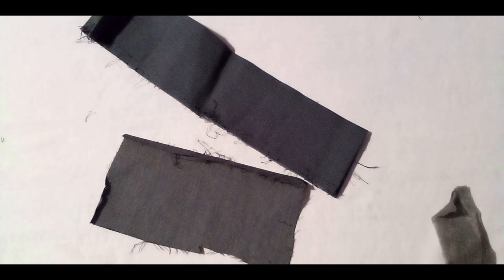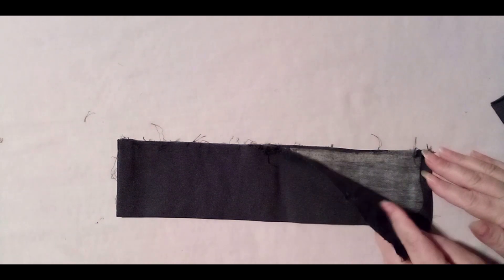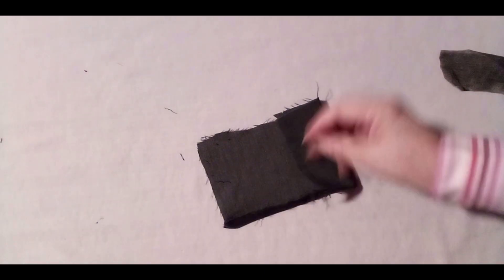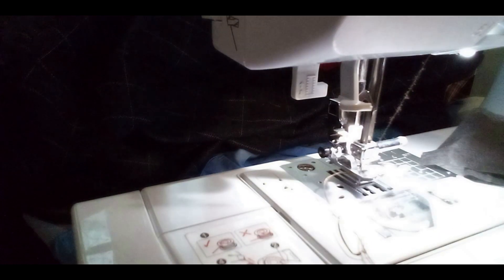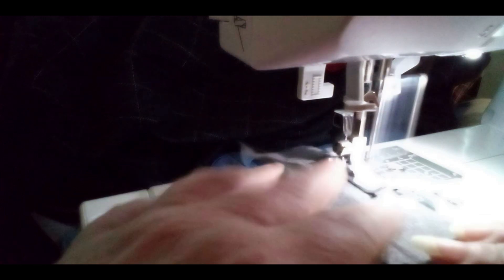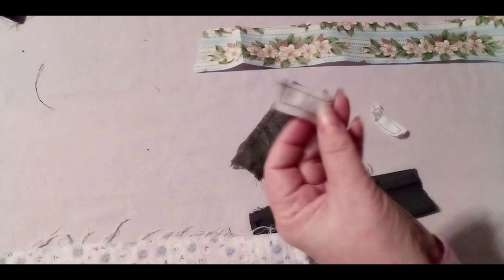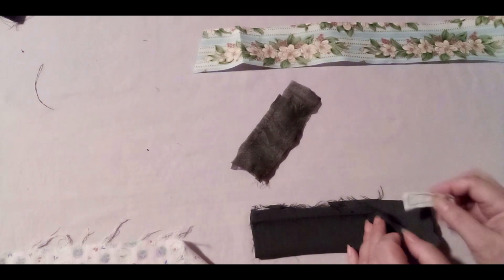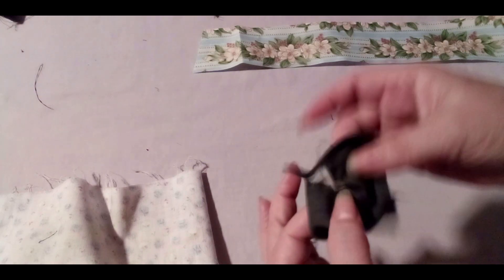TIPS SAVING MONEY ON INFUSION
IN THIS VIDEO I LIKE TO SHARE WITH YOU ALL HOW TO SAVE ON INFUSION.